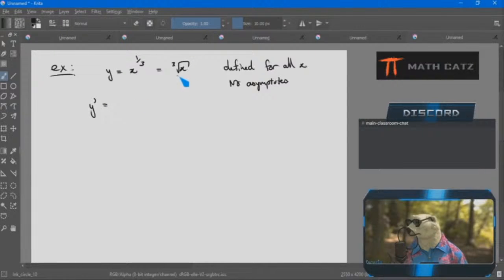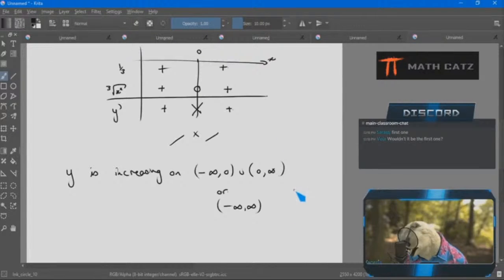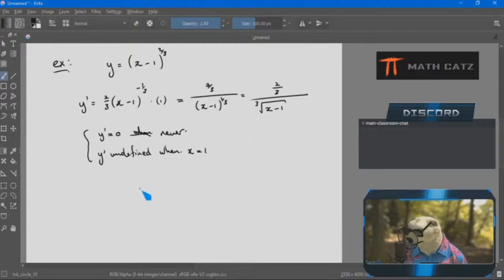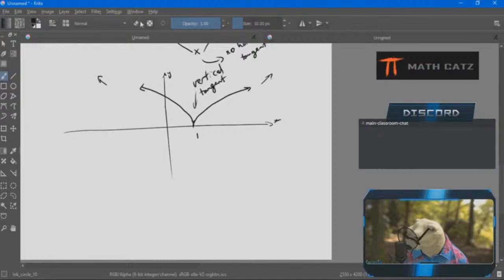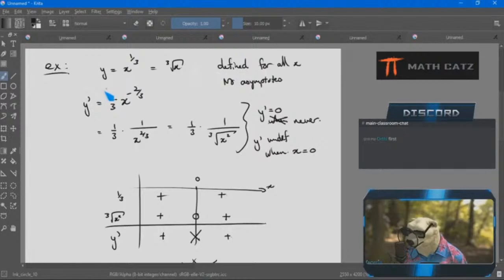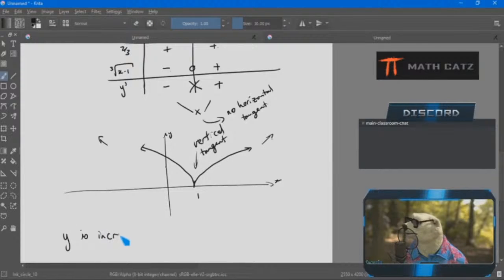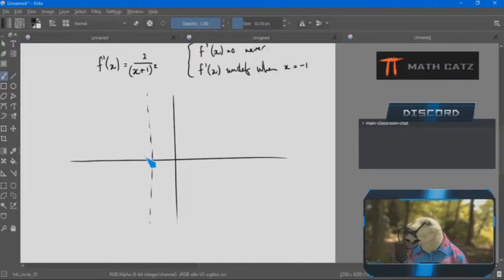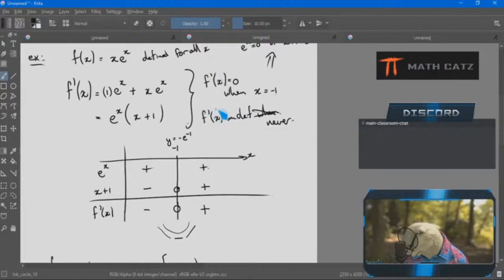Math 108 Increasing/decreasing behaviour part 2